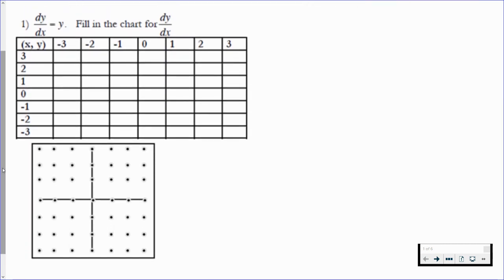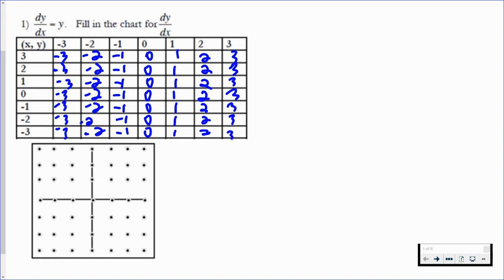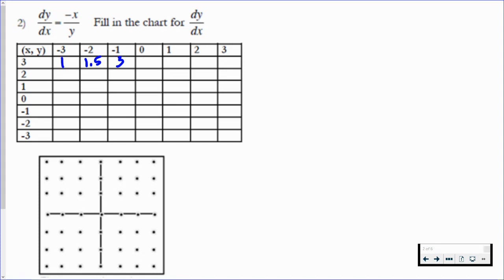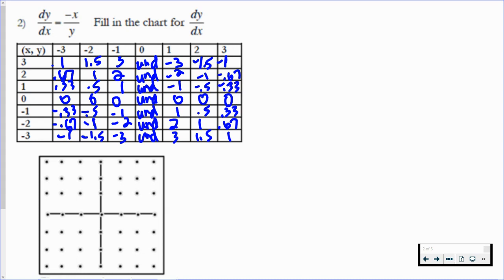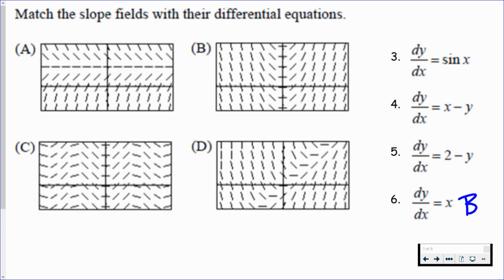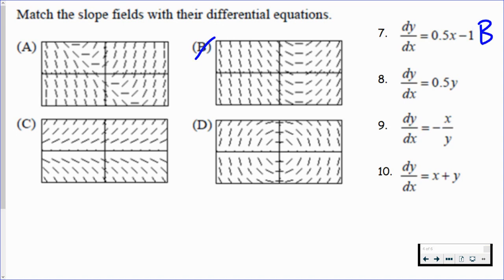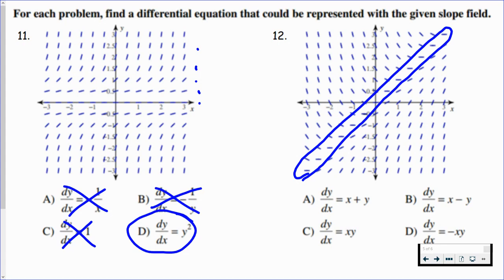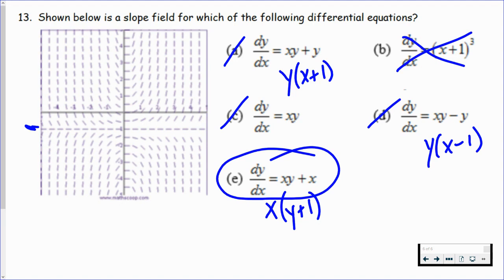Slope Fields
Review of Slope fields with several problems showing how to draw them as well as matching a slope field to a differential equation.